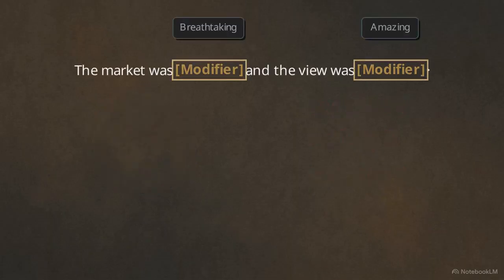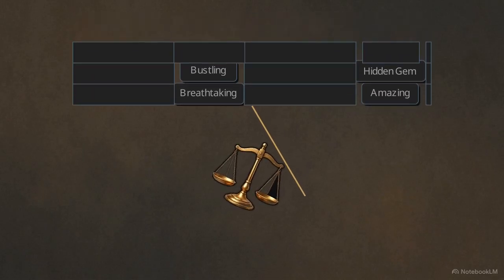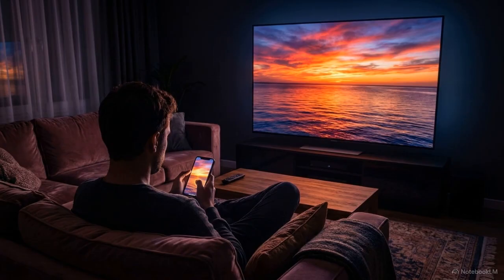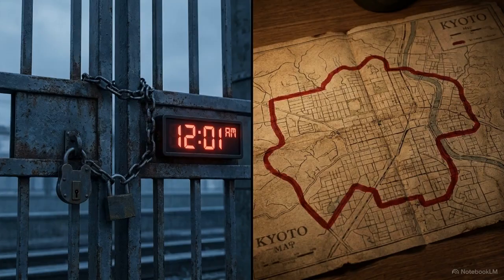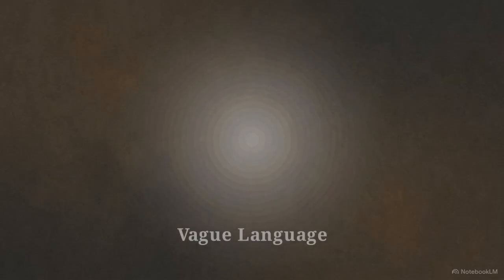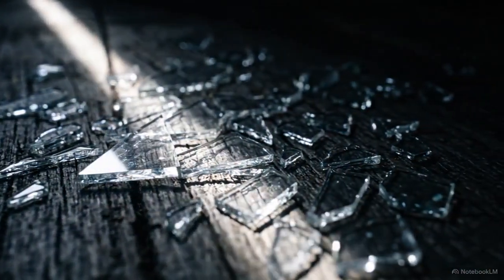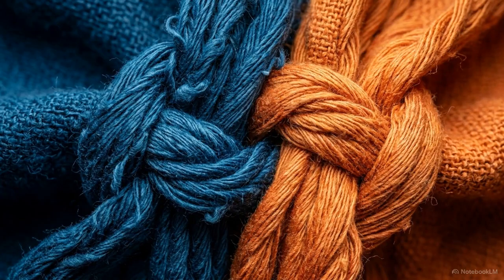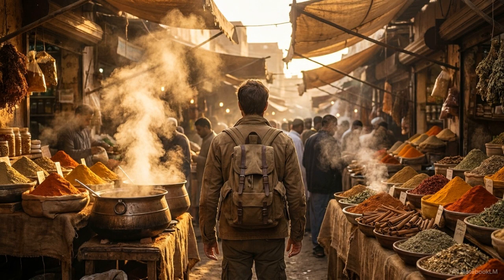Vlogging Secrets: How to Write Epic Travel Scripts! 🎥🌍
Want to make your travel videos sound like a professional Netflix documentary? You need to stop using boring adjectives. In this video from Deep Language Classes, we break down the "Sensory Immersive Vocabulary" framework. Learn how to script your b-roll using the five senses, paint high-definition mental pictures, and hook your viewers from the very first frame.

AI Disclosure
Transparency Note: This content was developed using a Human-centric AI workflow. Principles of descriptive descriptive linguistics, sensory marketing psychology, and cinematic screenwriting frameworks were synthesized via Google Gemini and NotebookLM, then curated by a human creator for immediate high-impact media application.